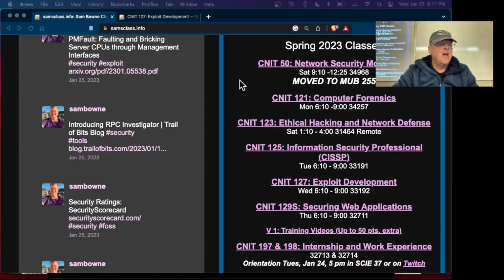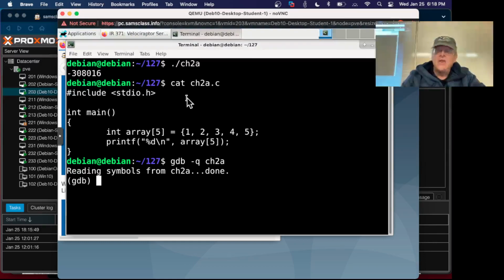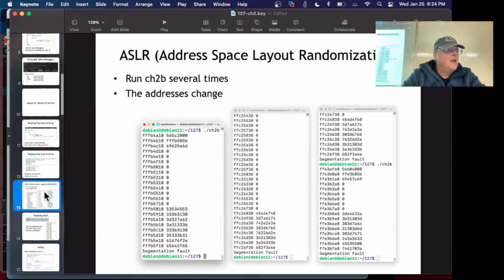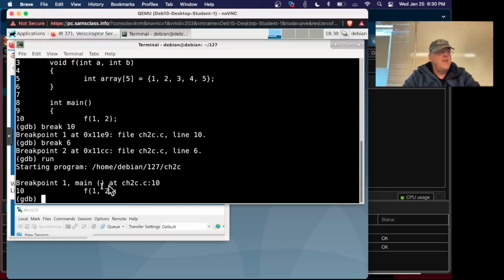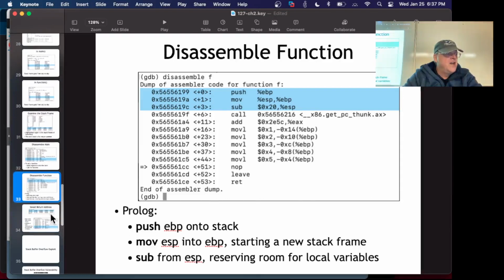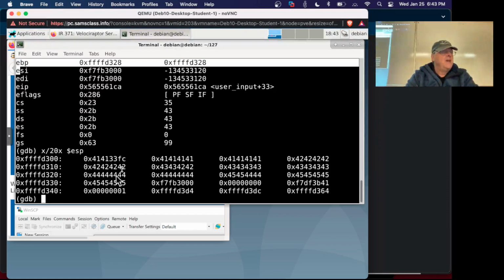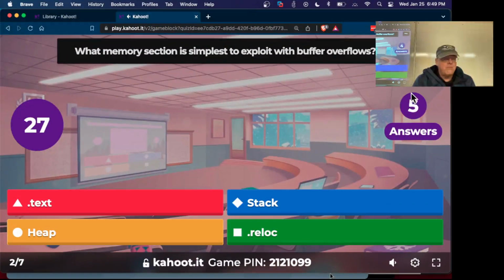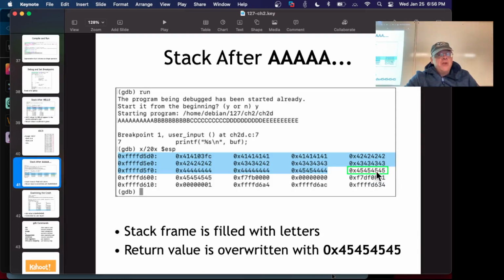Ch 2 Stack overflows on Linux